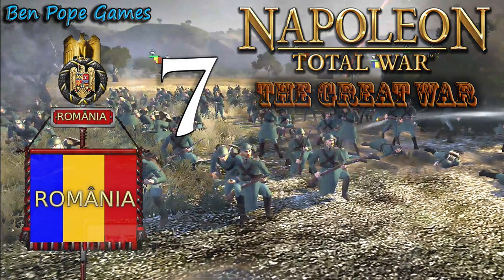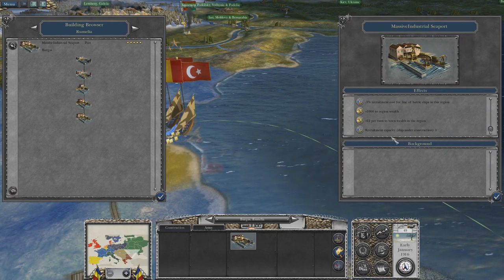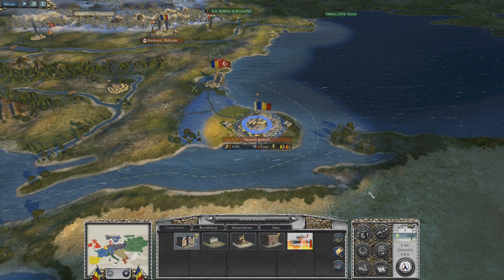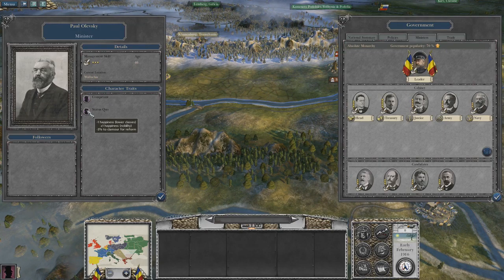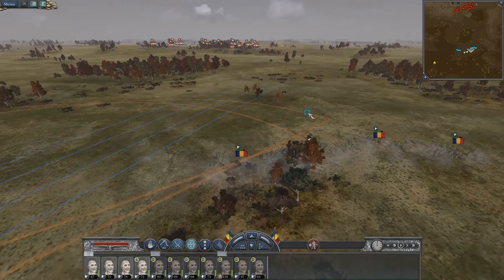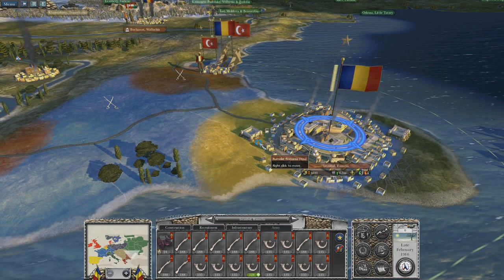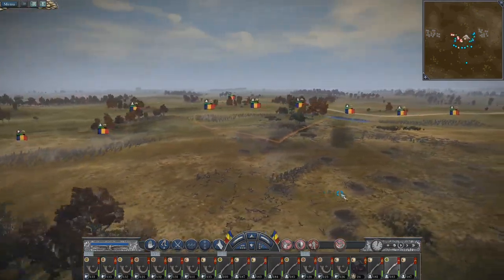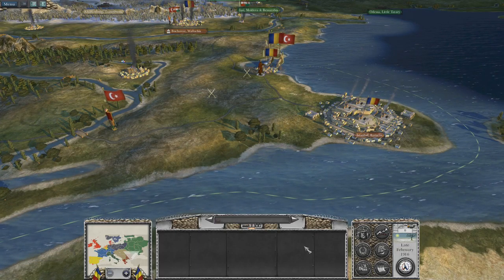The Great War - Romania - #7 Stuck on Dry Land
As it turns out, we may Never have a Navy, so we are stuck fighting with just land forces. Meanwhile the Rebellions haven't seized.
This is Part #7 of my Romania Campaign in the Napoleon: Total War, The Great War Mod (5.1.4). Uploaded at 60fps!